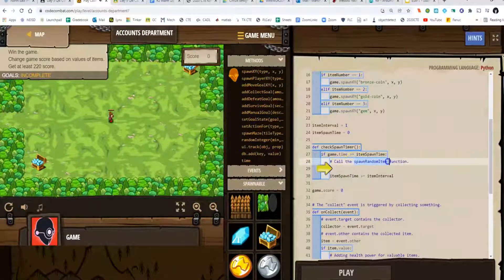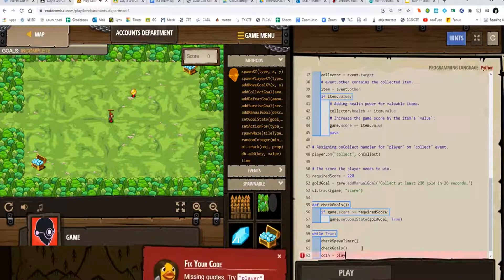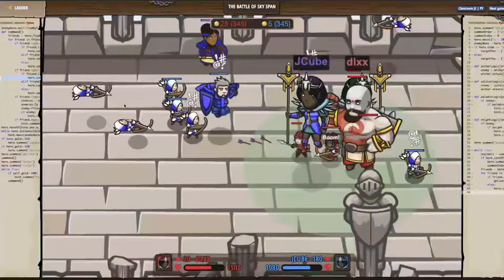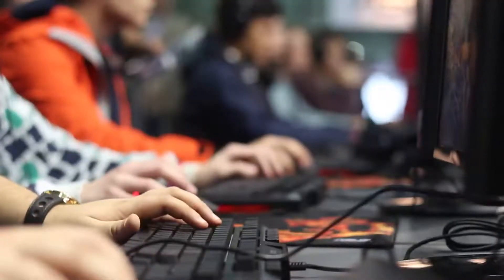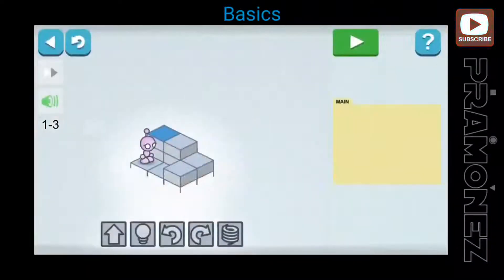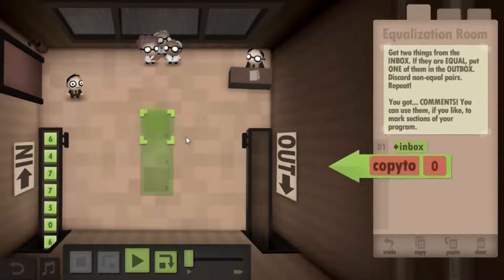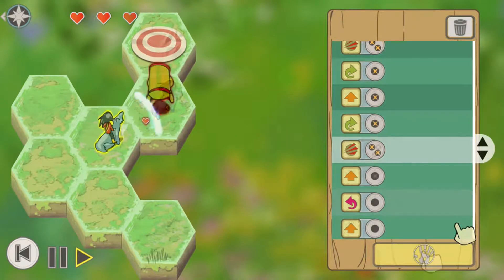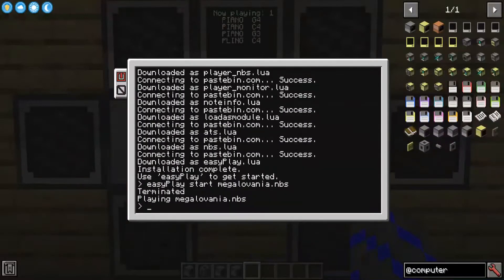Top 6 Best Games To Introduce Kids To Coding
Best coding games. When programming becomes fun! Did you know that there are many coding games today, totally accessible to beginners, to learn the basics of programming? Discover our top 5 of the best games!
Timecode:
00:00 6 Games To Introduce Kids To Coding
00:39 ColoBot Gold Edition
01:14 Code Combat
02:00 Lightbot Programming Puzzles
02:34 Human Resources Machine
03:11 Codemancer
03:47 ComputerCraft Edu For Minecraft